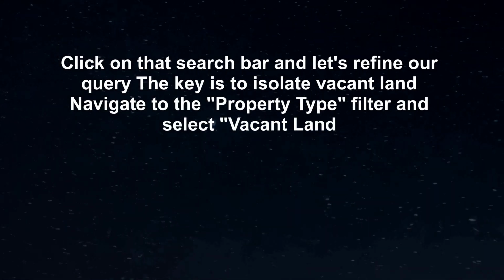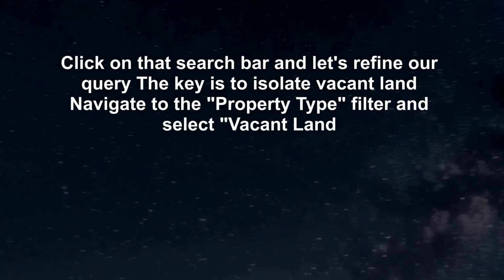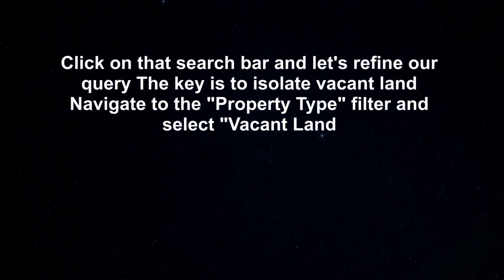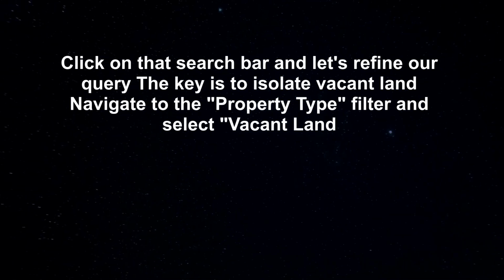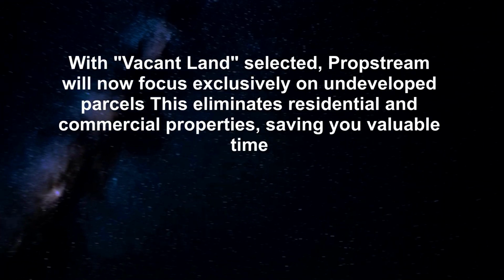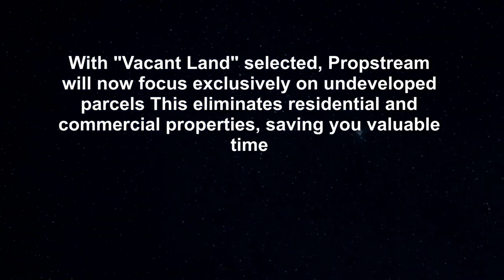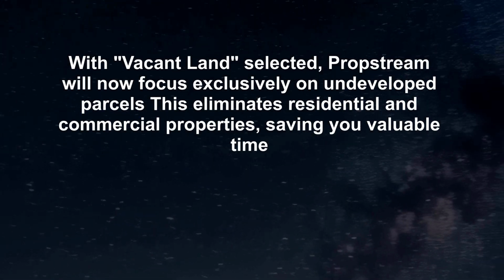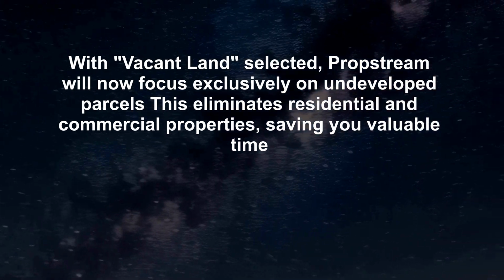How to Use Propstream to Find Vacant Land for Sale - Julia'sTutorials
How to Use Propstream to Find Vacant Land for Sale demonstrates how to utilize Propstream's filters and search functions to pinpoint vacant land listings, enabling targeted investment strategies and development opportunities, offering access to crucial data points for informed decision-making in the land acquisition process, empowering users to identify and capitalize on prime real estate opportunities.

00:00 Intro
00:08 Locating the Search Bar
00:15 Selecting "Vacant Land" Property Type
00:29 Defining Your Target Area
00:38 Adjusting Lot Size
00:48 Filtering for Non-Owner Occupied Properties
00:58 Reviewing Property Data
01:07 Saving Your Search
01:15 Accessing Owner Contact Information
01:26 Strategic Vacant Land Investing